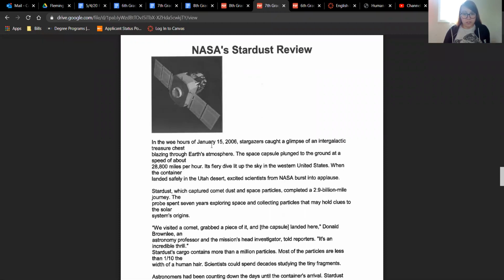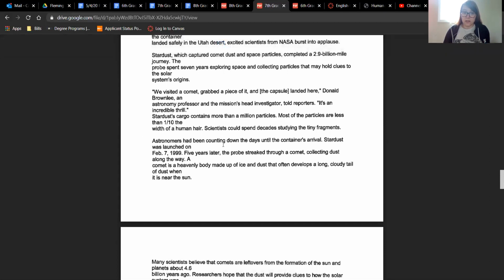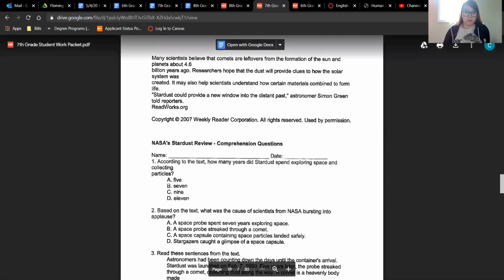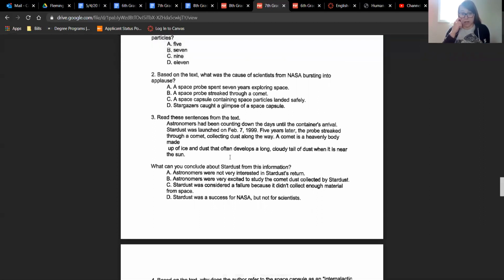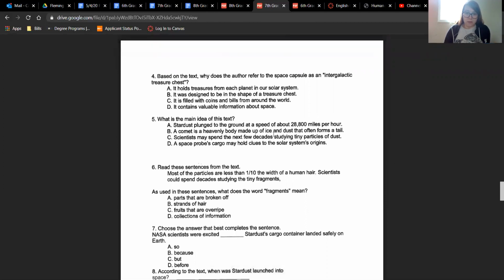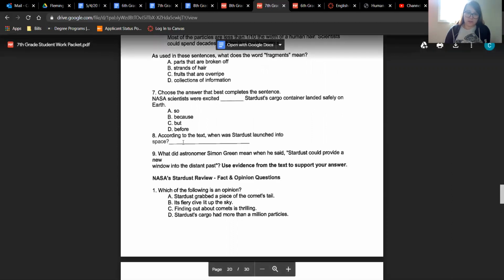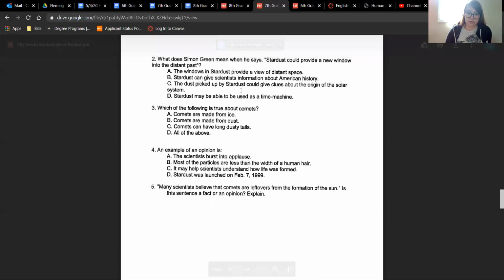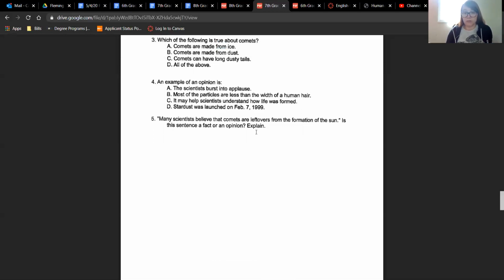7th/8th ELA NASA Read Works Article and Questions (5/4/20)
In this video I read to you the NASA article and the questions that go along with it from Read Works. 7th and 8th grade gave the same article.